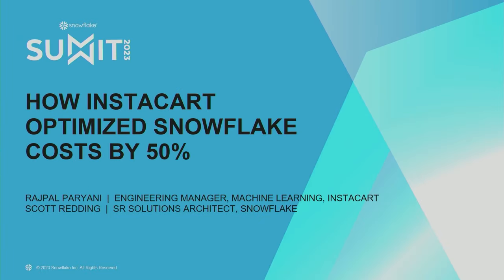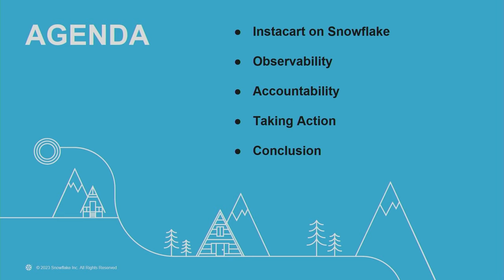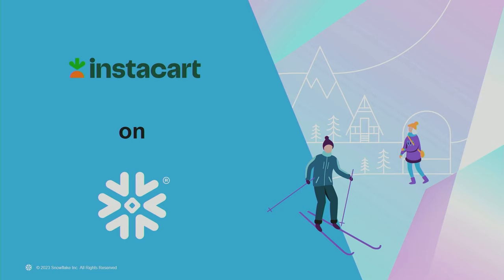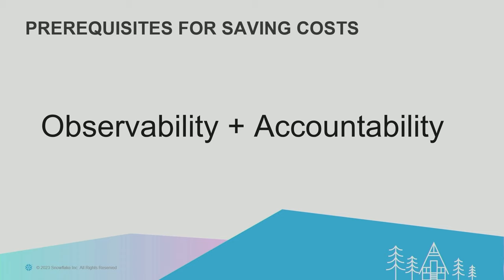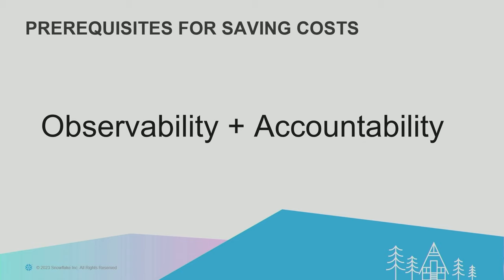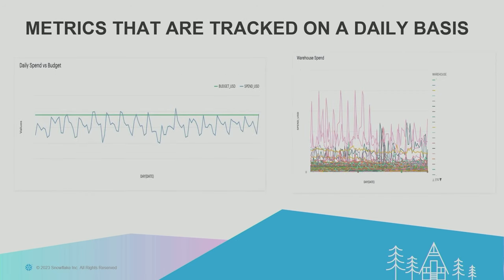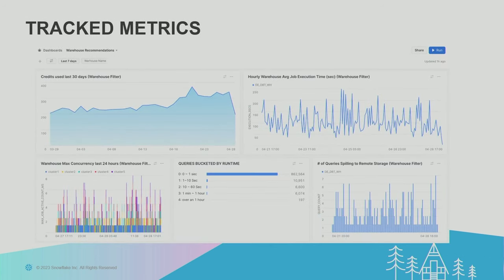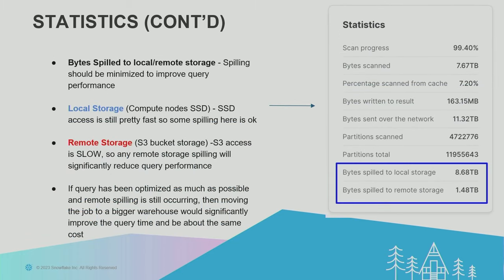How Instacart Optimized Snowflake Costs by 50%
Through an optimization effort with Scott Redding, Senior Solutions Architect at Snowflake, Instacart optimized its Snowflake spend, resulting in a cost savings of more than 50%. In this video, Rajpal Paryani, Engineering Manager of Machine Learning at Instacart, shares key insights and best practices on optimizing costs in Snowflake.

Learn more about how Snowflake optimizes cost and performance for customers by both minimizing TCO and continuously improving price for performance.